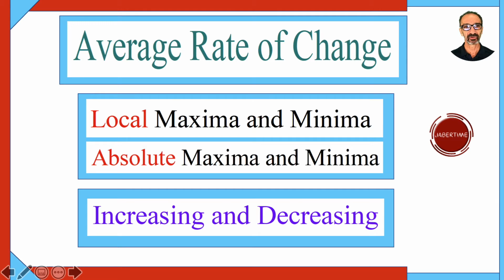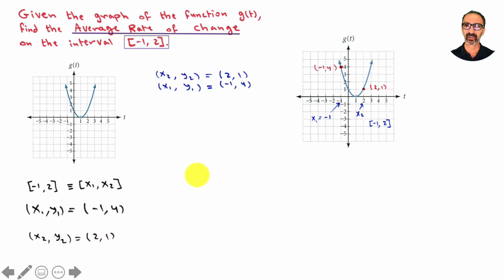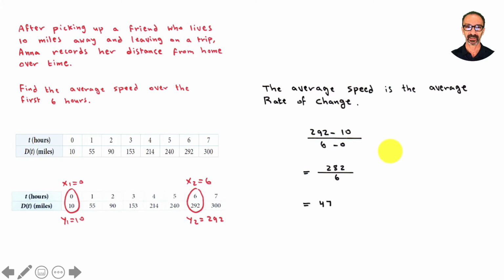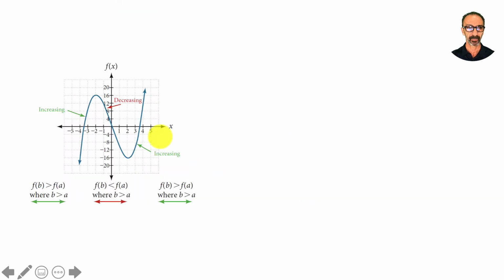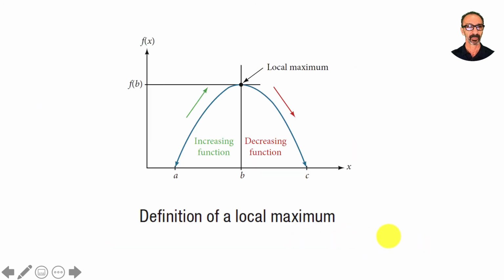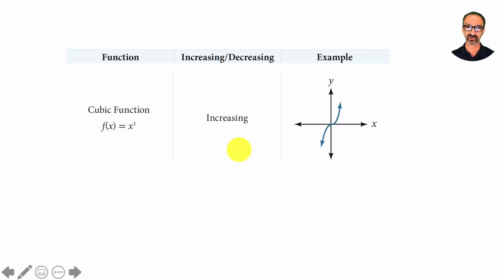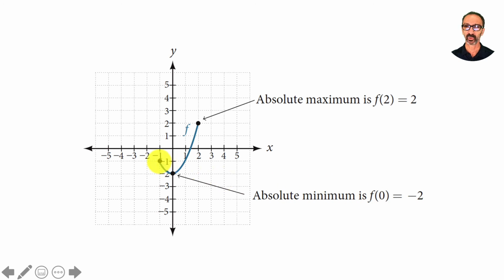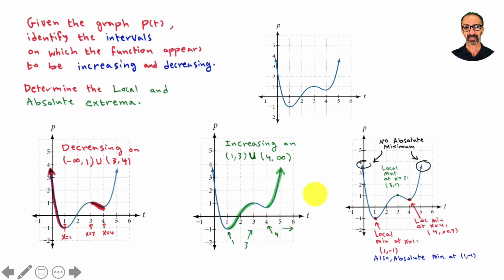Rates of Change and Maxima and Minima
Local Maxima and Minima.
Absolute Maxima and Minima.

JaberTime